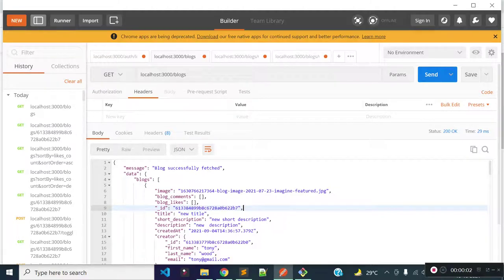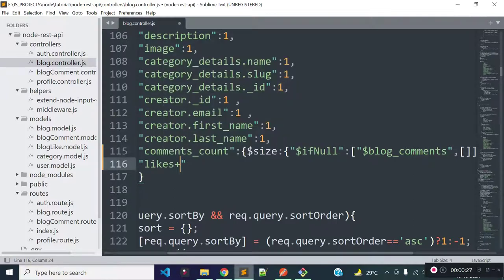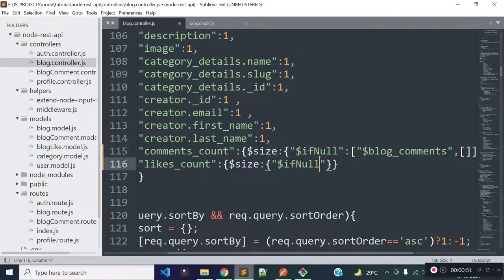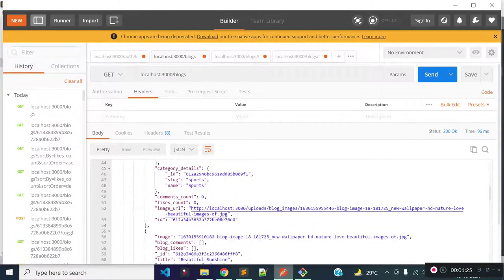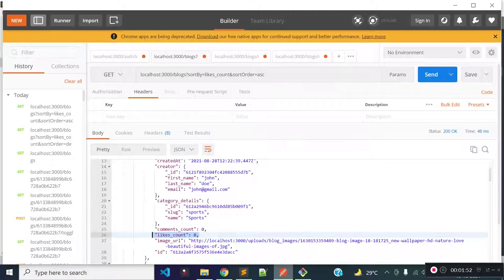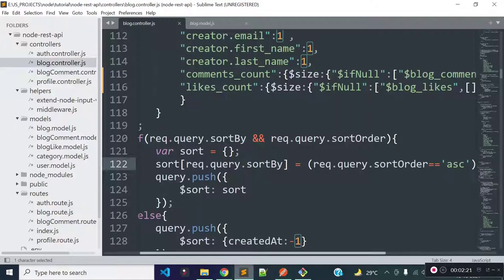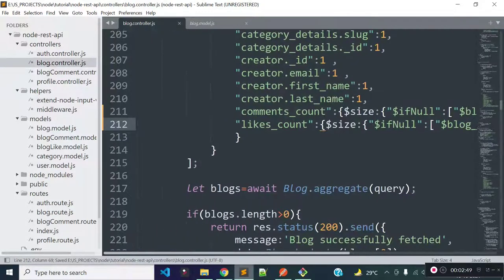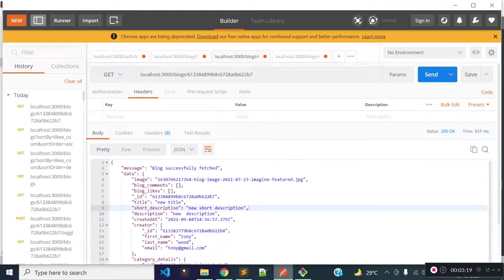Load total likes count & like count wise sorting in node.js API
I also added feature to understand is a blog liked by currently authenticated user or not.